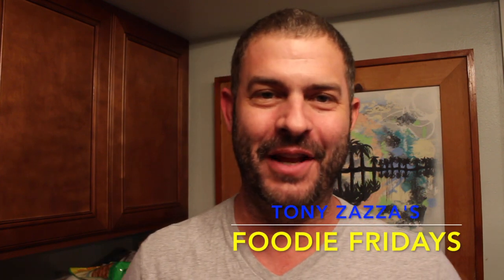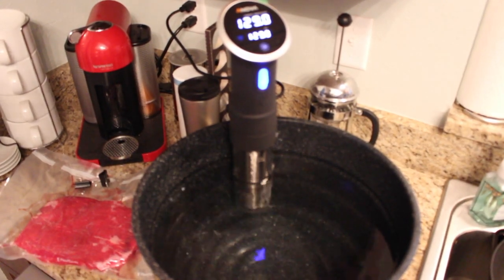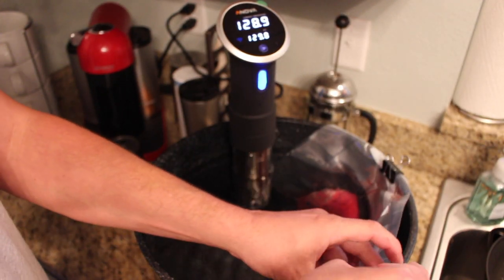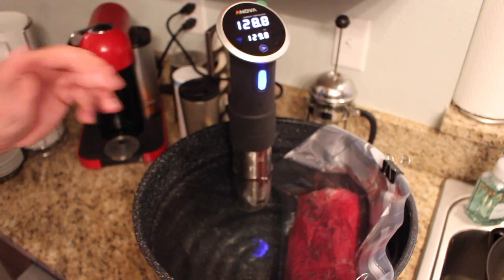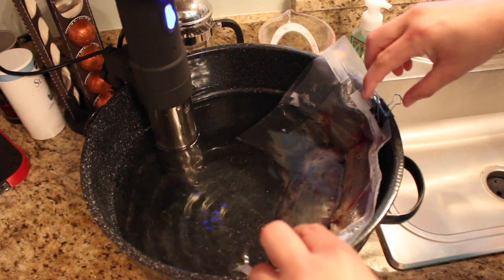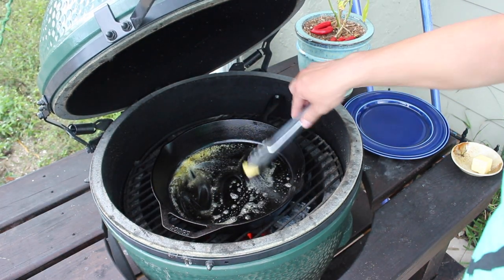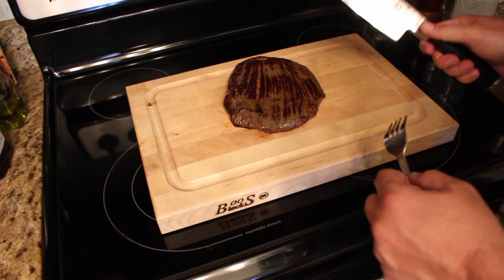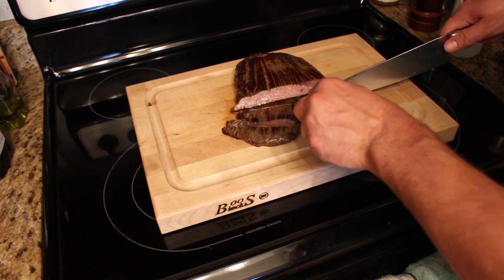FOODIE FRIDAYS | Sous Vide Flank Steak Using Anova Precision Cooker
Once you Sous Vide, you'll be spoiled for life! This is an incredibly easy process that is a game changer when it comes to tenderness and flavor!

Today we did a Sous Vide Flank Steak with the Anova Precision Cooker I got at Wassi's Meat Market (link below).

INCREDIBLE for Fajitas or just to enjoy a TENDER Flank Steak!

WHAT YOU NEED:
1 ANOVA Precision Cooker
1 Container for Precision Cooker with Water
1 Flank Steak (Vacuum Sealed or Air Tight Zip-Lock

Directions:

1. Heat Water with Anova Precision Cooker to 129º
2. Place Vacuum Sealed Flank Steak (nothing else in it, just the steak) into water submerging below water line and clipping side to secure
3. Cook for 24 hours at 129º
4. After 24 hours, remove from water, open bag and completely dry Flank Steak.
5. Fire up Big Green Egg to a High Heat with Cast Iron Skillet.
6. Melt Butter and when hot enough sear Flank Steak for about 30 seconds on each side.
7. Remove and season as you wish (for Fajitas or with Wassi's AWESOME Classic Steak Rub & Seasoning!
8. Enjoy and Share!